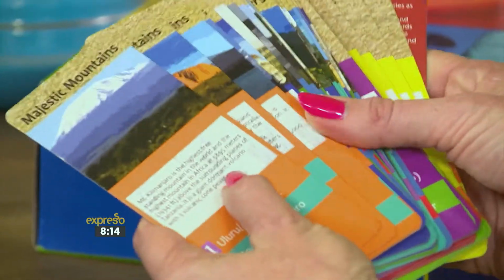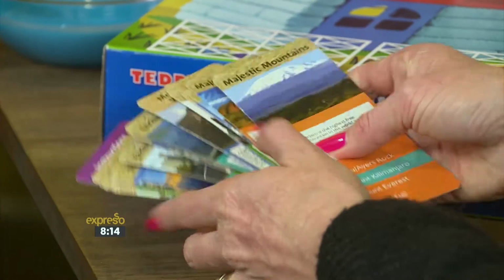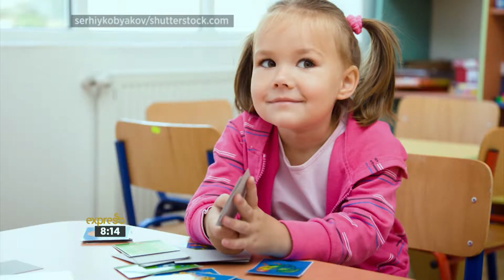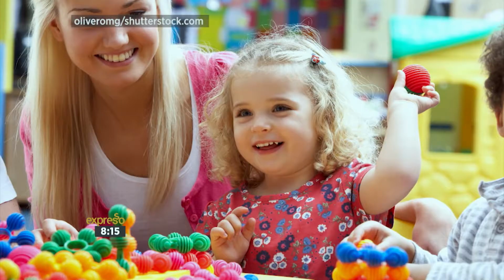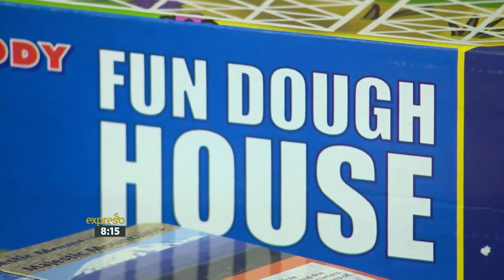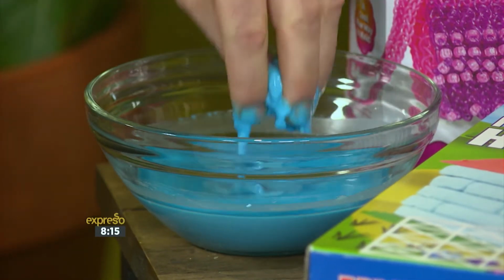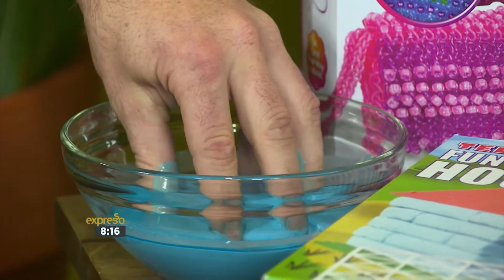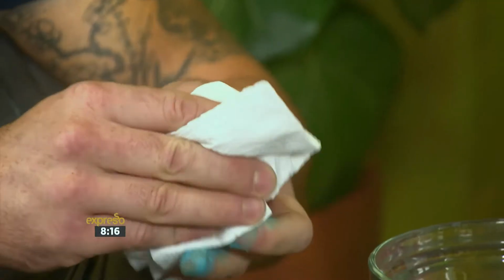Parenting Advice: Winter Holiday Fun at Home Part 2 | 13 July 2017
Creative Parenting Expert, Nikki Bush, talks entertaining your children at home during the winter school holidays